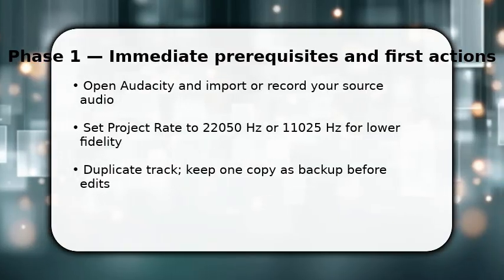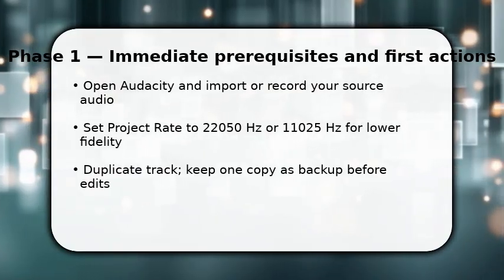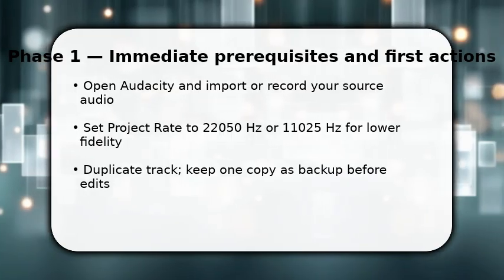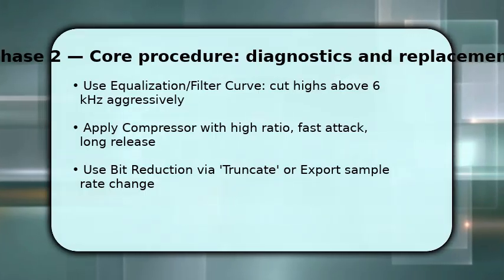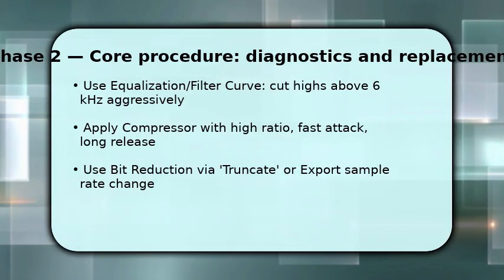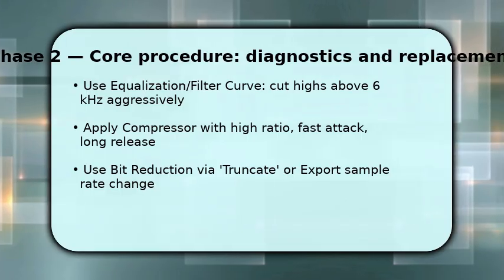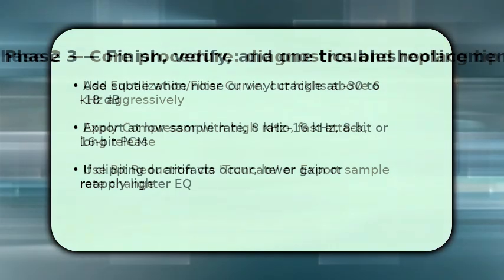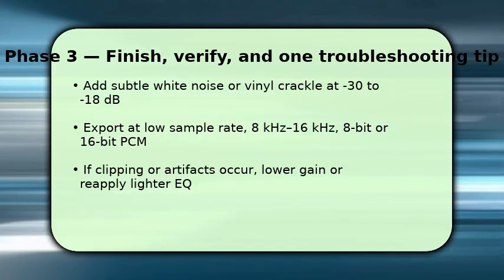How to Make Audio Low Quality Audacity - Full Guide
How to Make Audio Low Quality Audacity - Full Guide | 🔒 Surfshark VPN Deal — Stay private and secure. $1.99/mo + 3 Months Free ▸

Dive into the world of audio editing as we unveil a comprehensive guide on how to reduce sound quality using Audacity. This tutorial covers essential techniques for achthy and distorted recordings, providing step-by-step instructions tailored for both beginners and experienced users.

Audacity, reduce audio quality, sound editing basics, distortion in recording, audio enhancement guide,